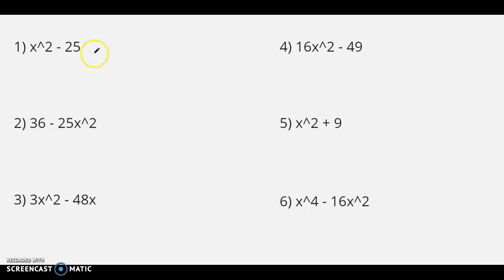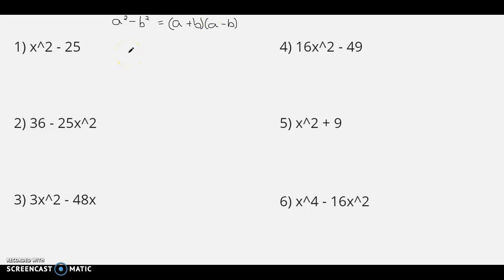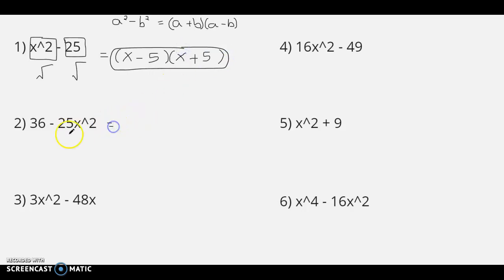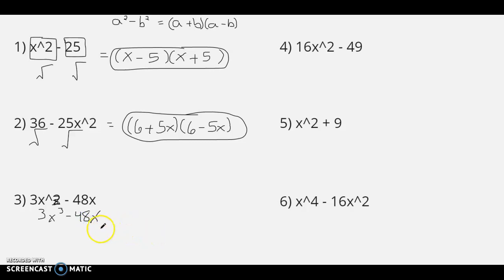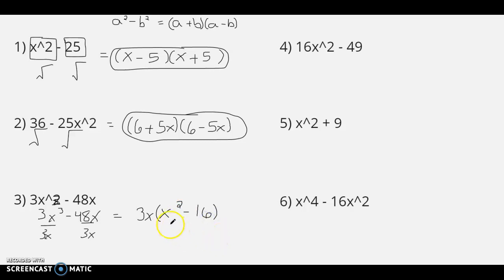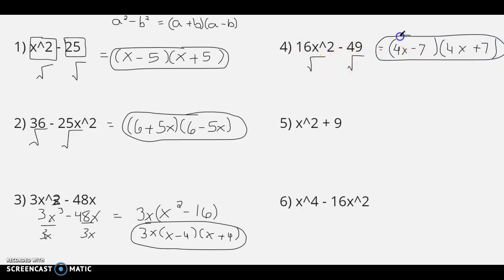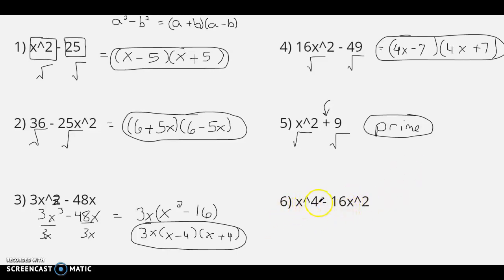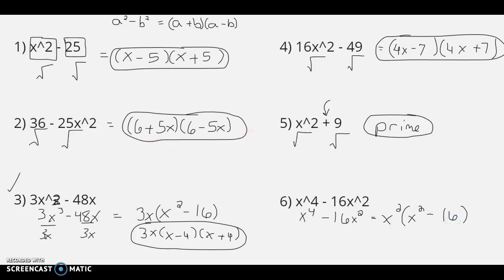Factoring the Difference of Squares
6 examples of factoring the difference of squares